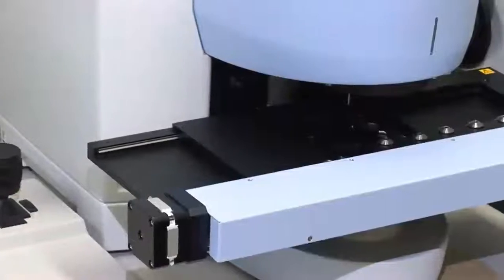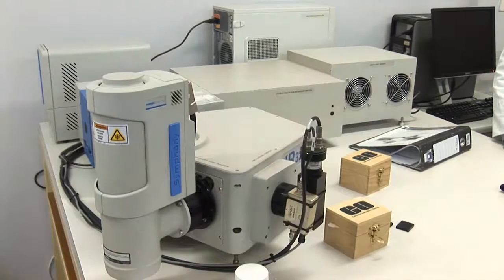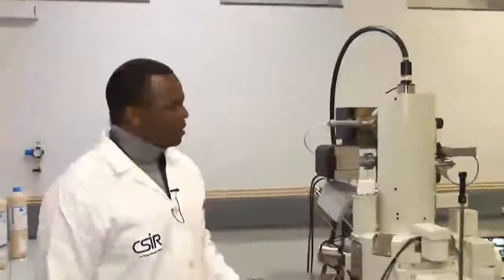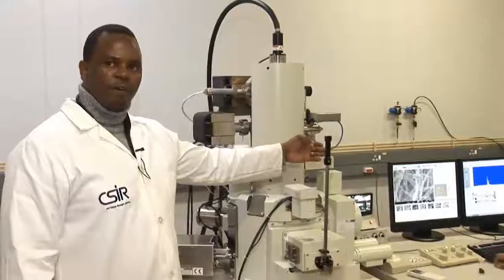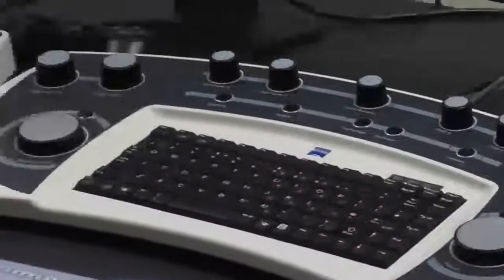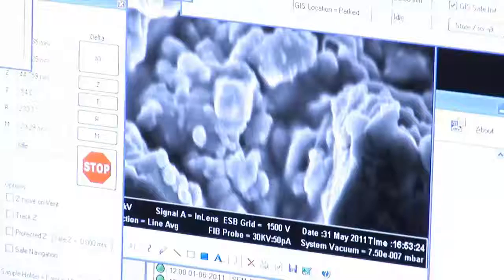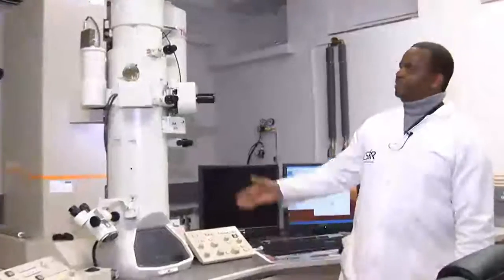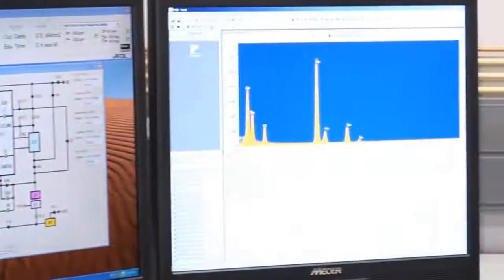CSIR Tour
Diopter Productions
Camera operator: Alex Fynn
Visual Effects: Zander Swart
Video Editor: Alex Fynn